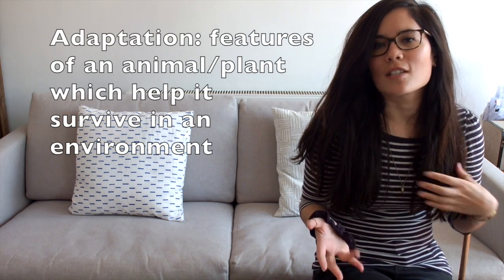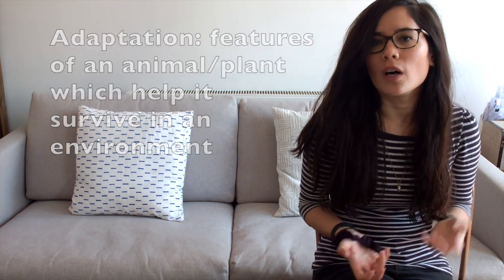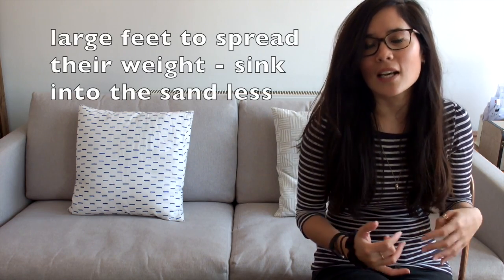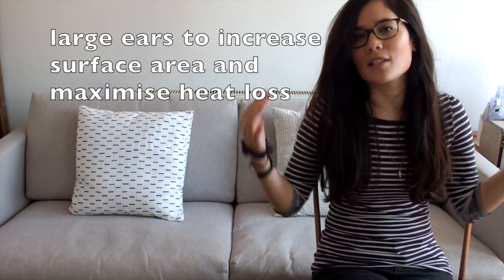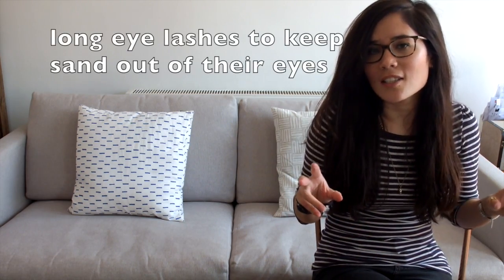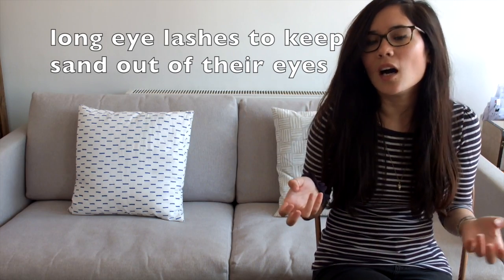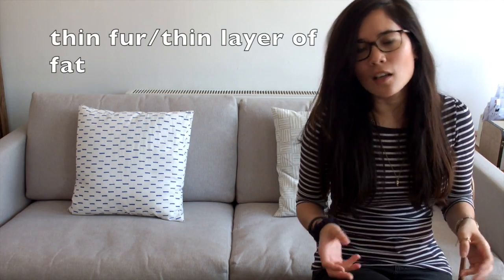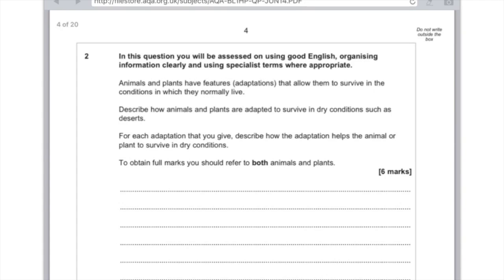Adaptation - GCSE Biology Revision - SCIENCE WITH HAZEL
In this GCSE Biology revision video, Hazel explains how animals and plants are adapted to their environments.

These videos can be used across all exam boards. Material required for A* is included.